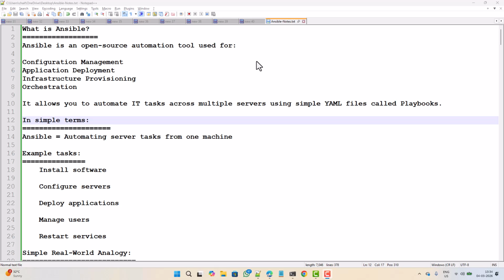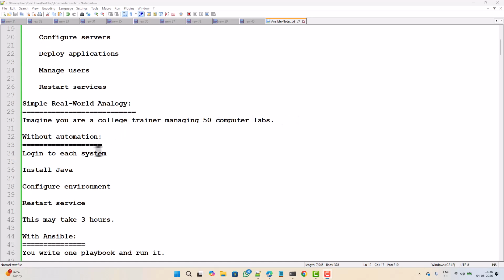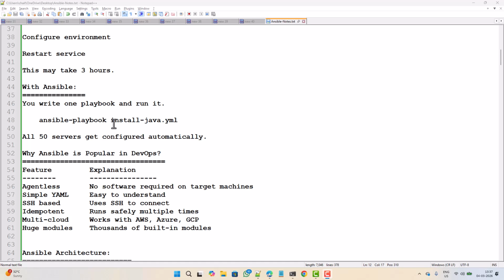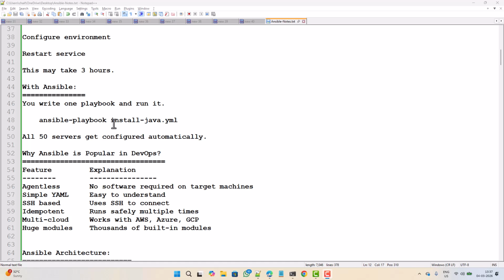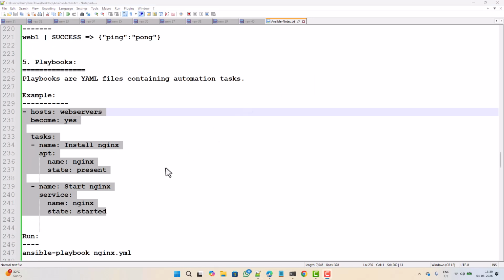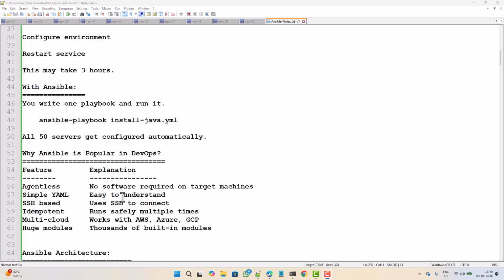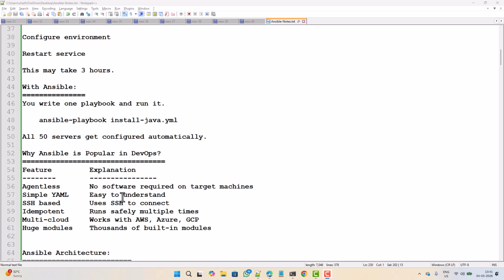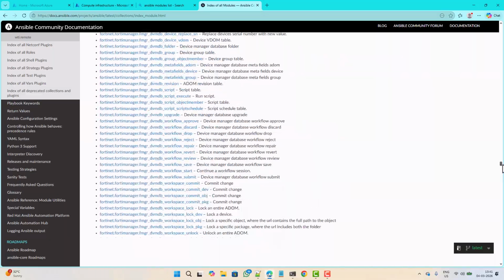Ansible Tutorial for Beginners | Learn Ansible in 7 Minutes | DevOps Automation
In this video, we will learn the basics of Ansible and understand how it is used in DevOps for automation.

Ansible is one of the most powerful automation tools used for configuration management, application deployment, and infrastructure automation.

In this beginner-friendly tutorial, you will learn:

• Why Ansible is used in DevOps

This video is perfect for:
✔ DevOps Beginners
✔ System Administrators
✔ Cloud Engineers

If you want to start your DevOps journey, Ansible is one of the most important tools to learn.

🔹 Upcoming Videos in this Ansible Series:

1️⃣ Ansible Architecture Deep Dive
2️⃣ Ansible Installation on Azure VM
3️⃣ Ansible Inventory Explained
4️⃣ Ansible Ad-hoc Commands
5️⃣ Ansible Playbooks
6️⃣ Ansible Variables and Handlers
7️⃣ Ansible Roles

💻 Follow me for more DevOps content.

ansible
ansible tutorial
ansible for beginners
learn ansible
devops tools
devops automation
configuration management
ansible devops
ansible automation
ansible tutorial for beginners
devops tutorial
linux automation
ansible playbook